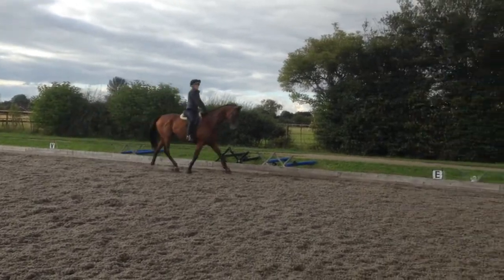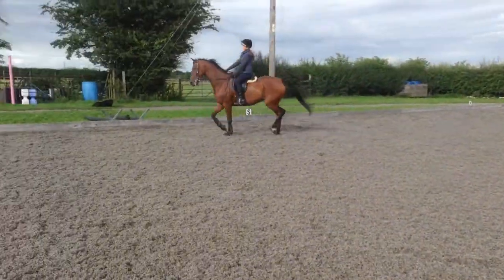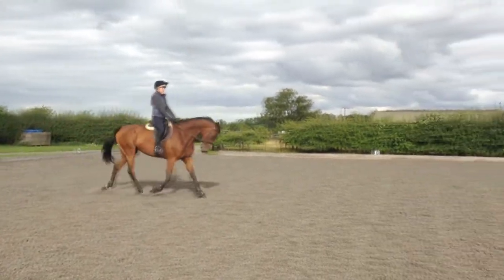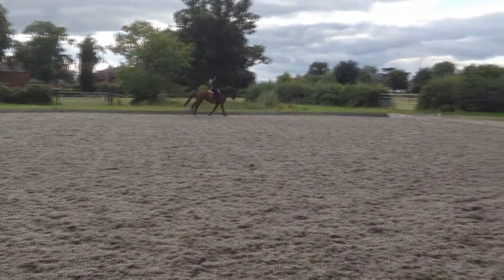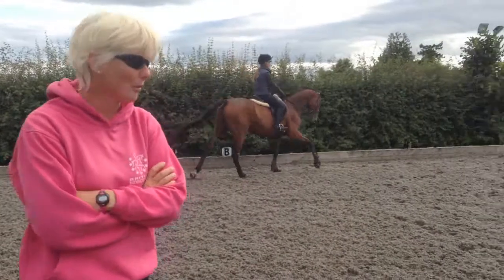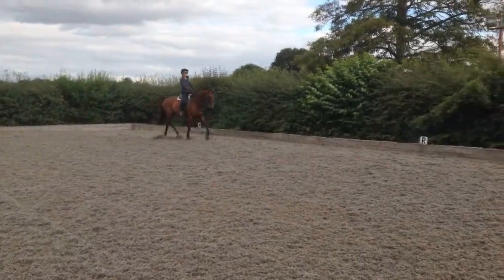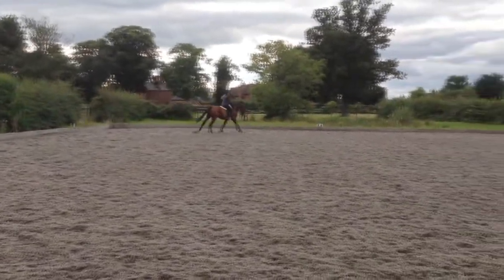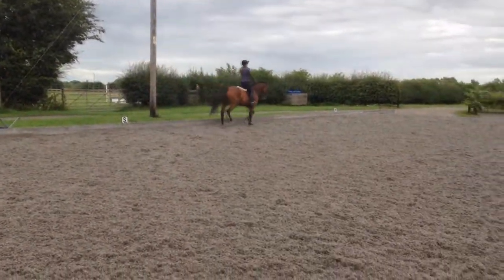Taikoo's dressage lesson *FOR SALE*